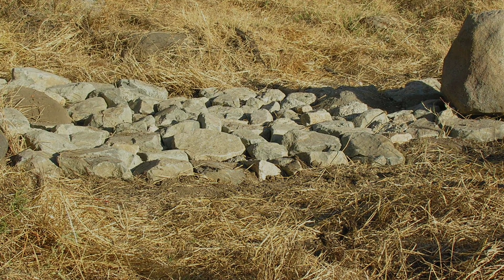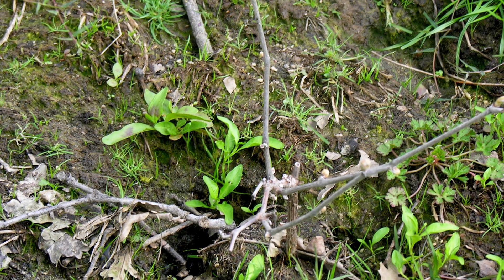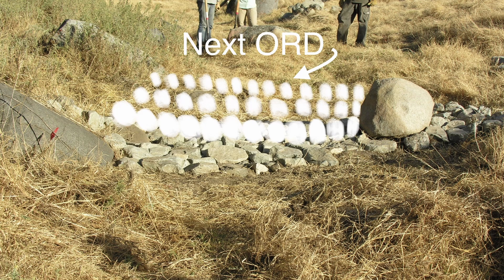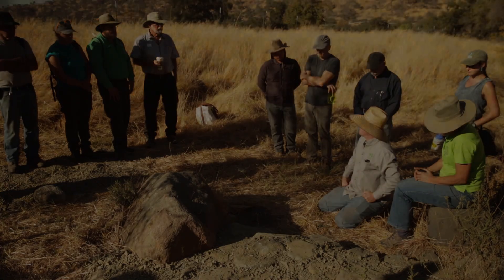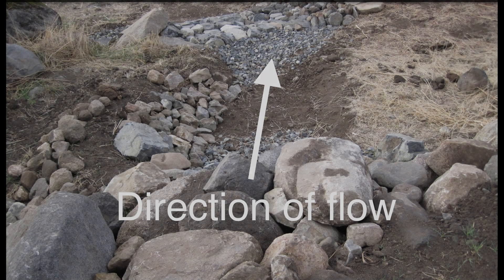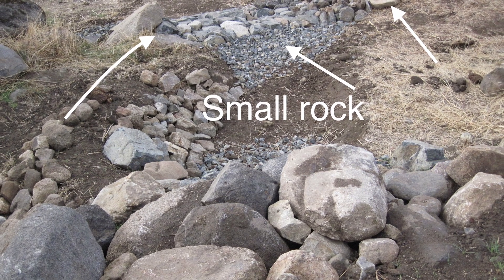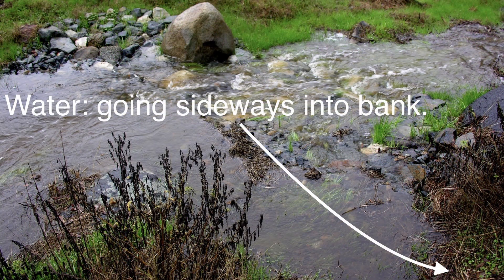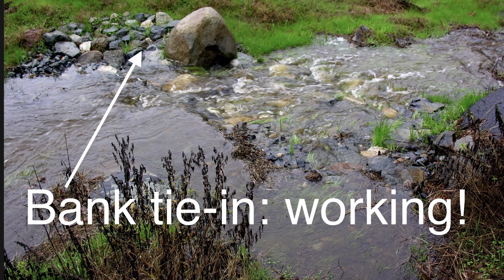Chapter 2 - One Rock Dams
Additional Resources:
RT Permaculture: Neil Bertrando, Reno, NV

Native Roots Gardening, LLC: Omar Ore-Giron, Tucscon, AZ

Let the Water Do the Work: Induced Meandering, an Evolving Method for Restoring Incised Channels. 2009. Book by Bill Zeedyk and Van Clothier

Low-Tech Process-Based Restoration of Riverscapes: Design Manual, Resources, Workshop. Free Learning Modules. Utah State University:

Quivira Coalition. Santa Fe, NM: Technical guides and resources